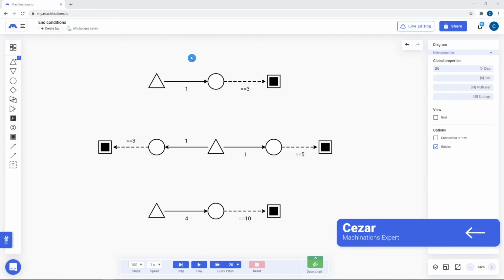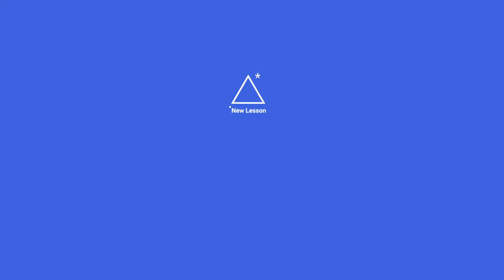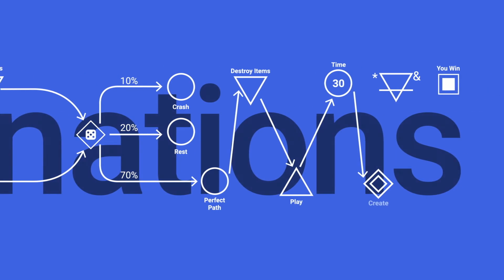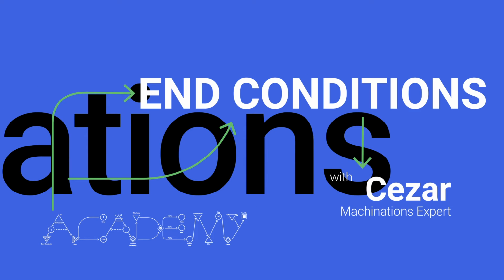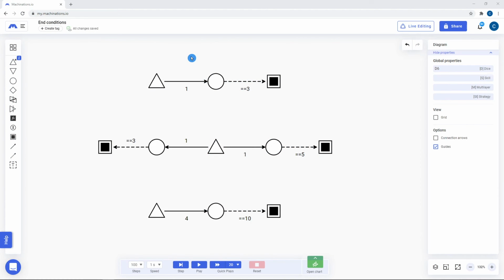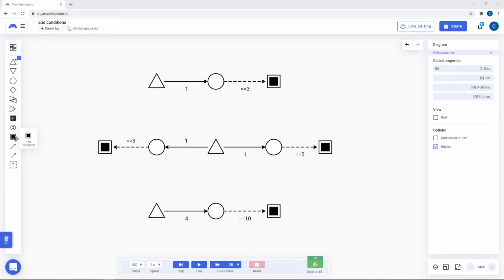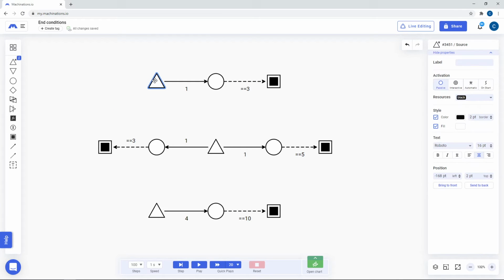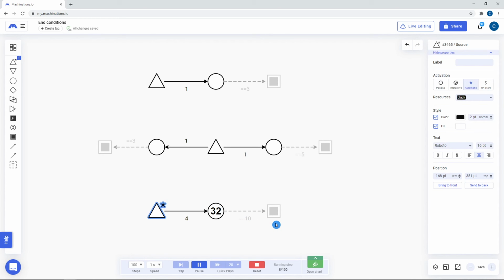Machinations Academy - End Conditions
Games end when certain conditions are fulfilled: a player reaches a certain goal, time runs out or all players but one are eliminated.
Set End Conditions to end a game when a condition is fulfilled.

00:00 - Intro
00:20 - End Conditions